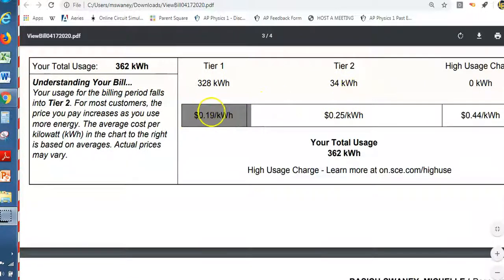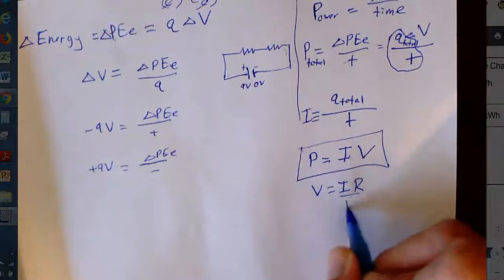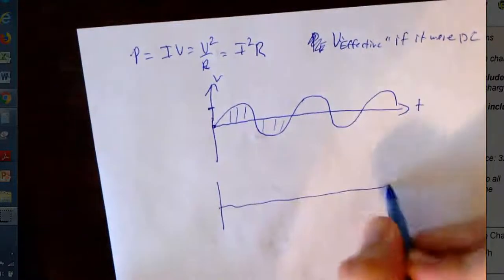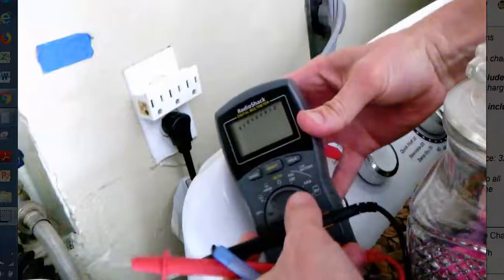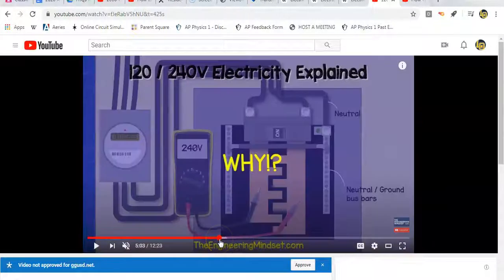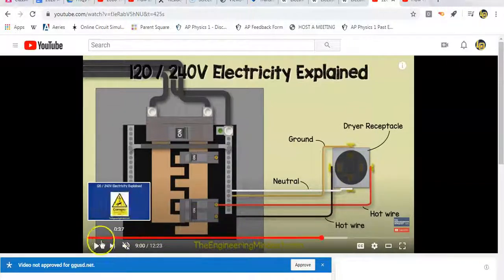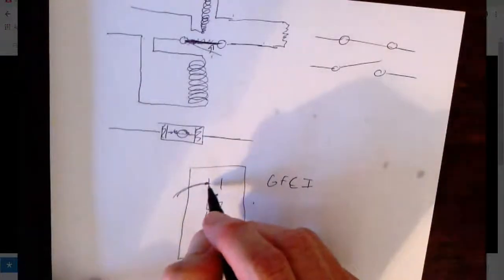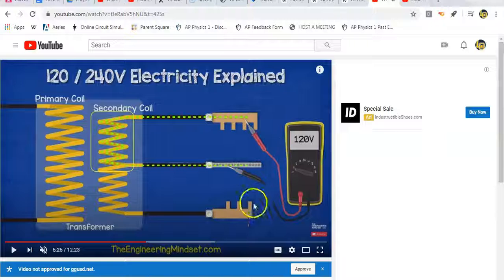Electricity in our Homes